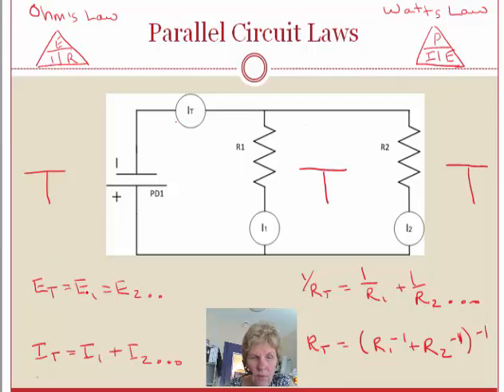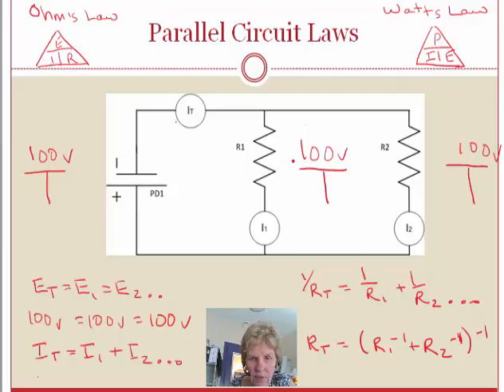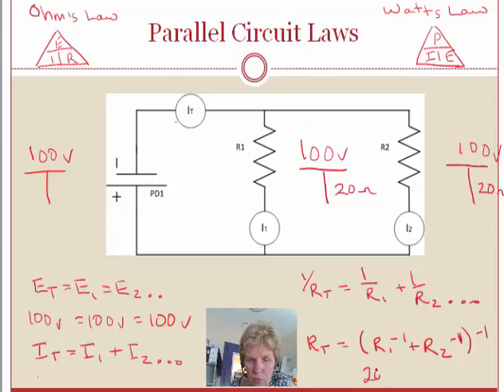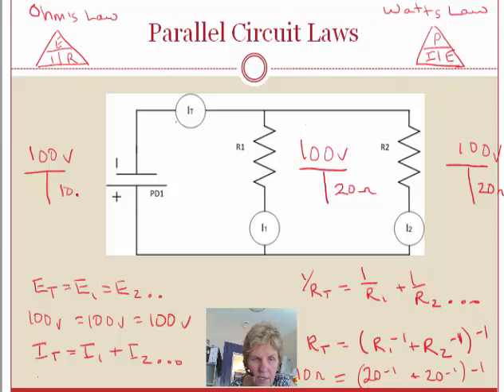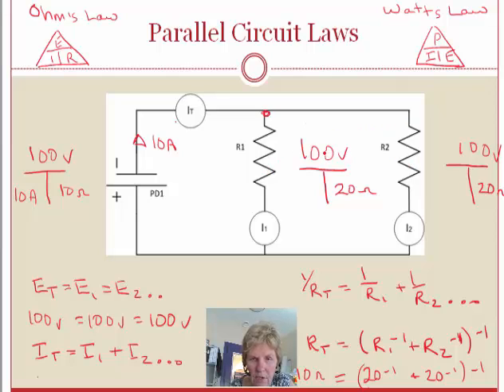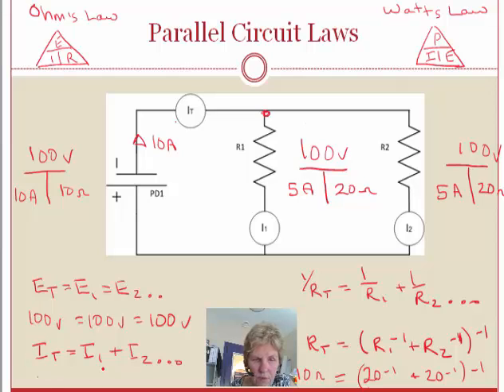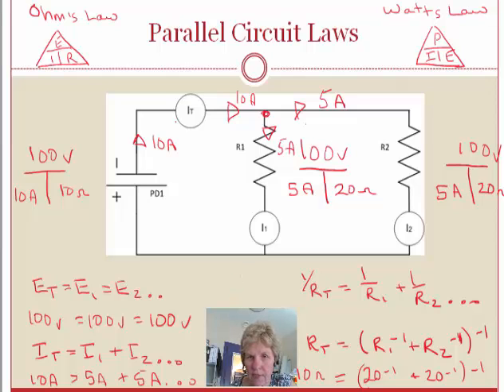Parallel: Ohm's and parallel Laws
This video identifies the laws that apply to parallel circuits and teaches you how to use them.